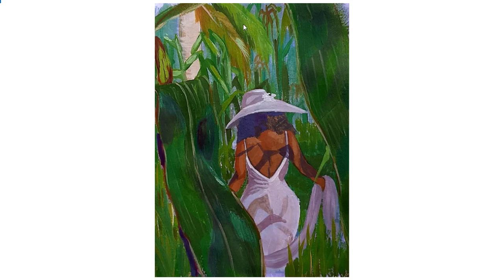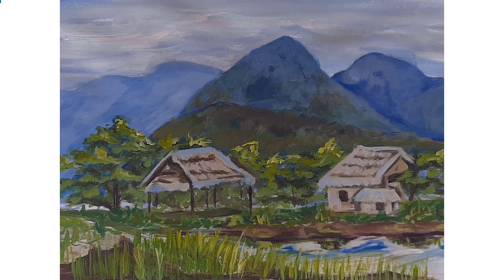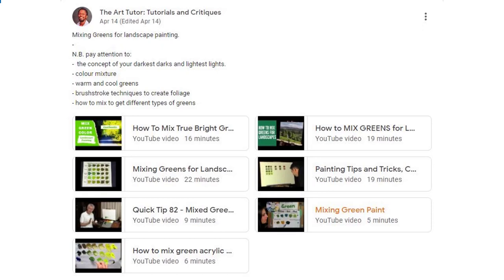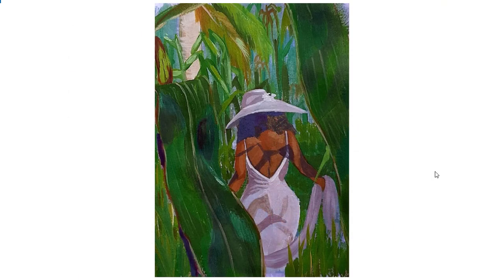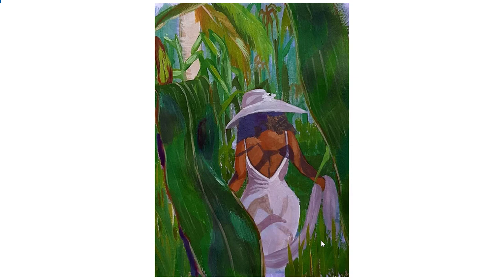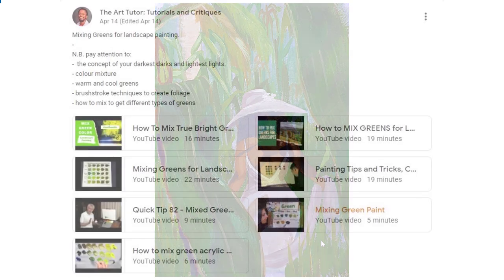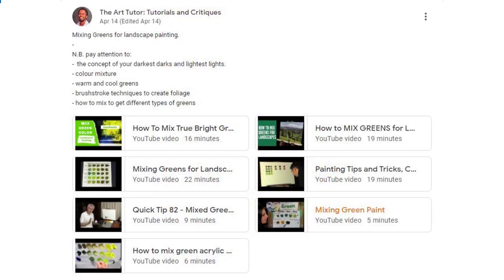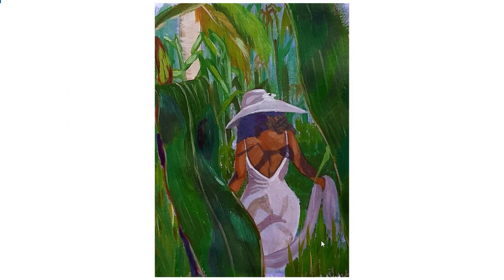Isolation | Edward Hopper's Influence on Contemporary Art and Artist - Minerva Duke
Title: Isolation
Medium: Acrylic on paper
Dimensions: 13× 10.5 cm

For this assignment, the Tutor asks us to create a painting based on our understanding of Isolation using the information gathered from a blog, videos, and pictorial references of Edward Hopper's works.
The way the artist used light and framing in his work and the way he set the mood in his artworks inspired me. Looking at some of his paintings, I felt as though I was somewhere in the picture but far off enough to get the view from the same standpoint. These are some qualities I wanted to capture in my painting.
I painted something that I've experienced in that place and having that feeling in order to transfer those emotions onto my canvas. For this piece, I work with variations of green and its complementary red along with a neutral colour (grey).
I placed the figure in the middle-ground in such a way that she appears to be wandering into the lush green background that is framed by the two leaves from the maize plant in the foreground.